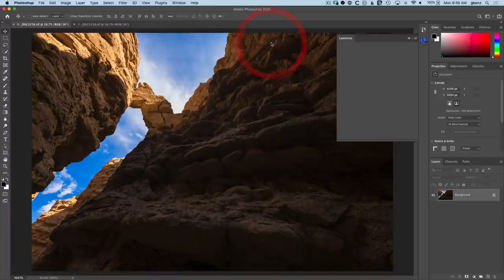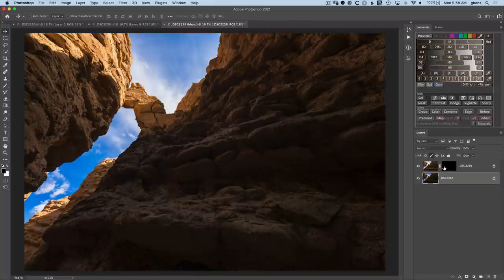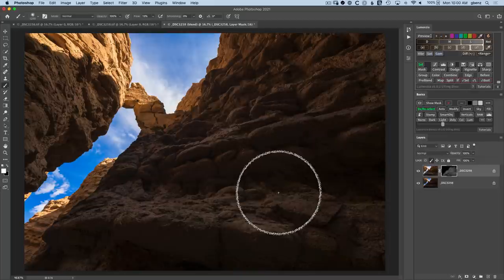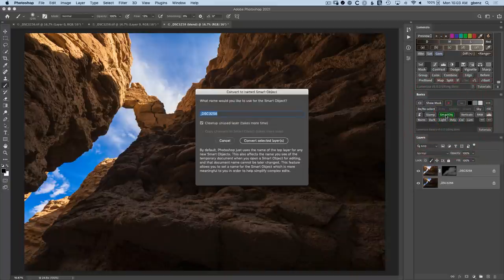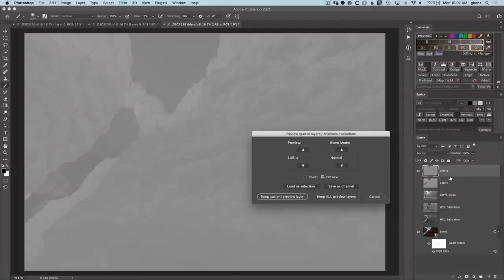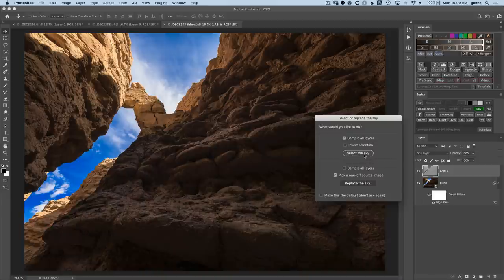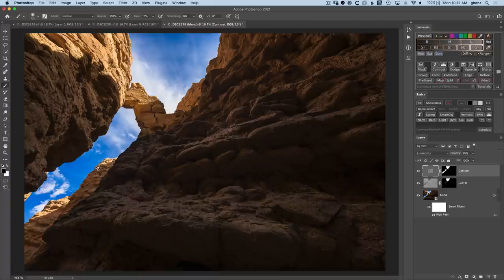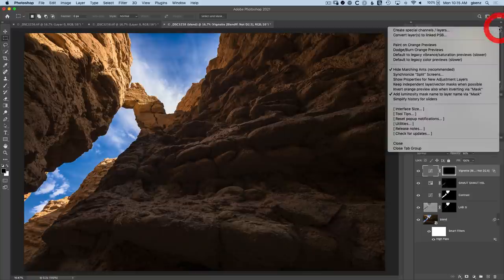Lumenzia v9 new features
Alternate way to access the Optimize feature: go to the menu at top-right of Lumenzia (three bars icon) and choose Utilities / Optimize.

Lumenzia v9 is a FREE update for all customers.

New v9 features shown in this video:
0:00 Optimize settings and workspace
1:28 PreBlend: Fill or crop gaps after aligning exposures
4:10 Fade slider to adjust the strength of the last brush stroke
5:20 Reload the last preview (with all customizations)
5:58 Double-click "-" to automatically create a subtracted selection
7:12 Named Smart Objects (for better organization / clarity)
8:48 Special selections / channels / layers (HSB, LAB, etc)
11:38 Enhanced Sky Selection & Replacement
14:28 "Out of Gamut" selections and masks
16:19 shift-click to create vignette which protects shadows (BlendIf)